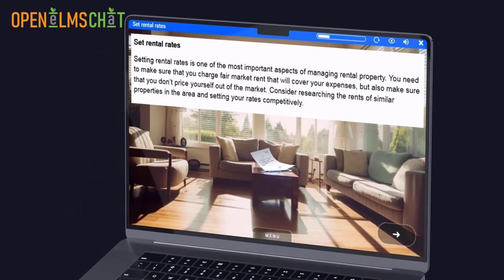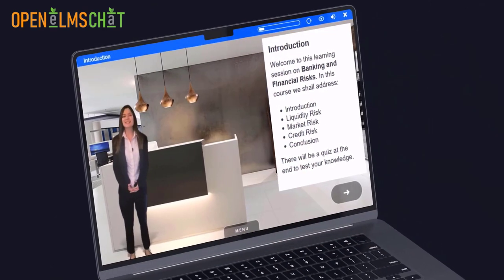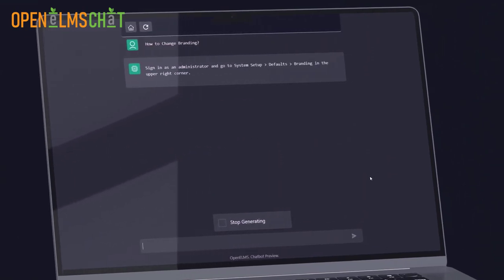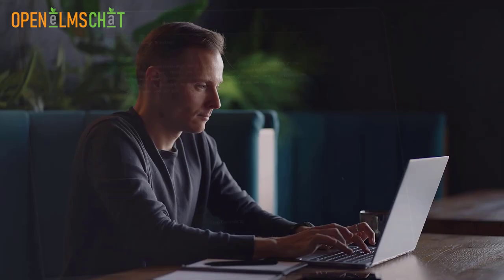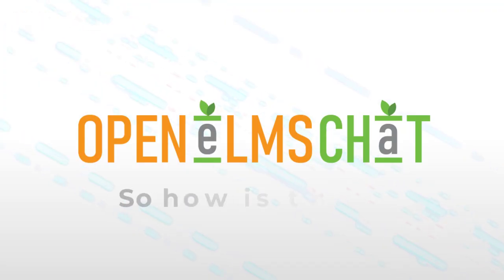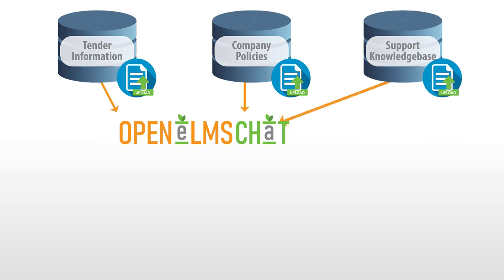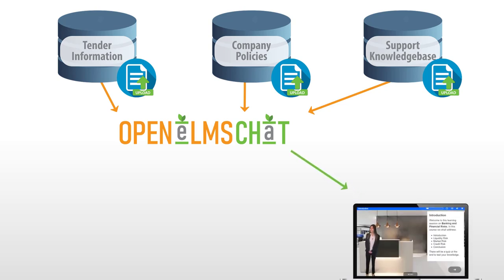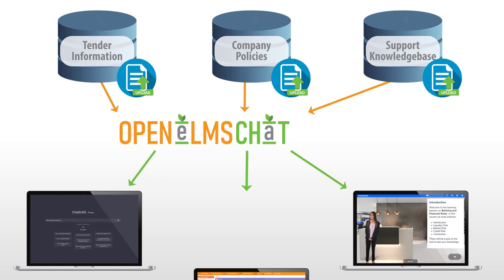Create your own AI with Open eLMS Chat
Open eLMS Chat is an AI powered business intelligence service which will great presentations, eLearning and provide a chat service tailored to your needs (report production, help desk, sales information etc.)  The system is easy to set up just import your documents and Open eLMS Chat will create your company's unique Artificial Intelligence for a host of business needs.

* Create an eLearning course in minutes - done
* Create a presentation on company policies etc. - done
* Create a chat service to server customers, employees and clients alike - done